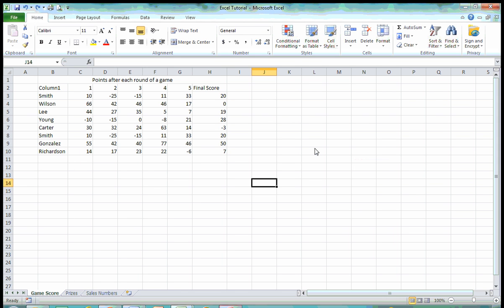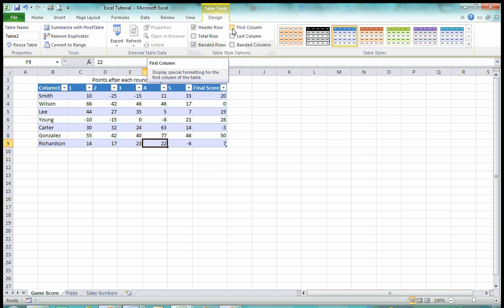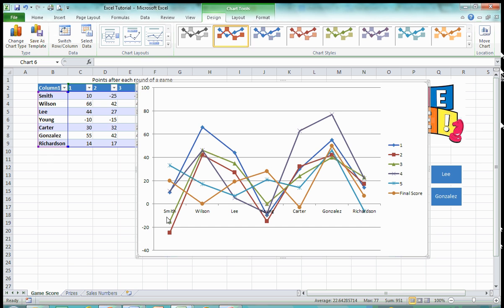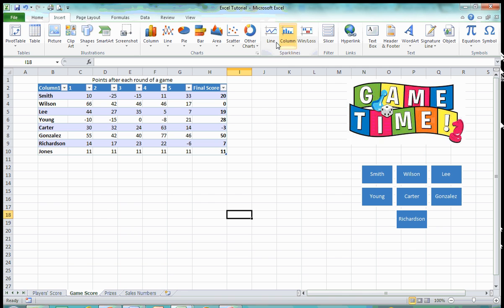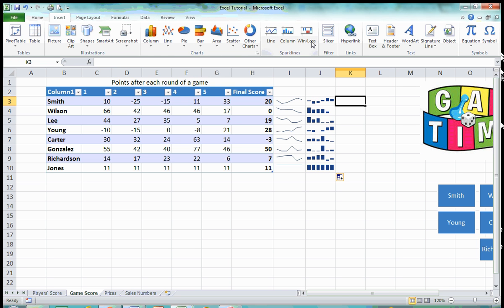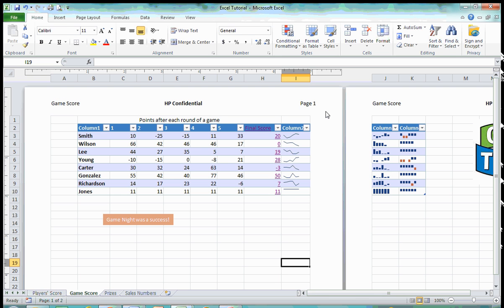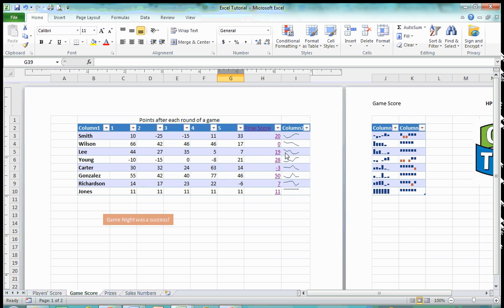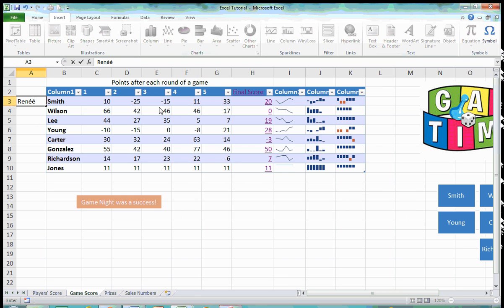Excel Insert Tab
This video teaches how to use the Insert Tab in Microsoft Excel. It does not cover pivot tables.